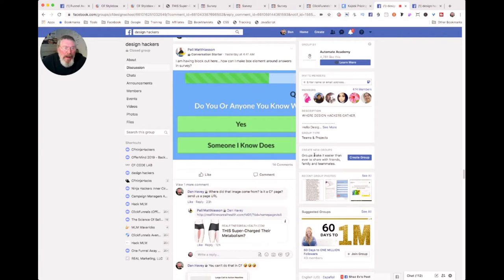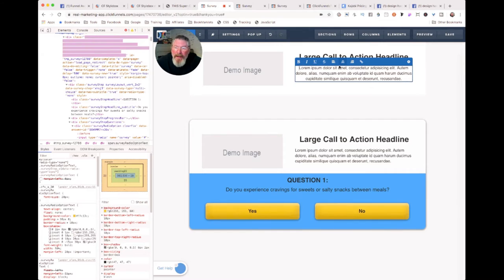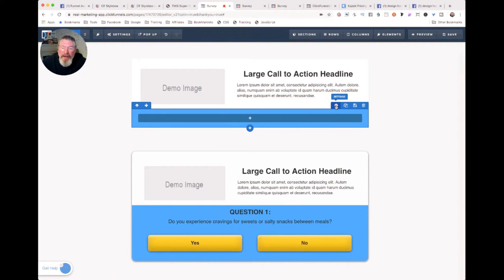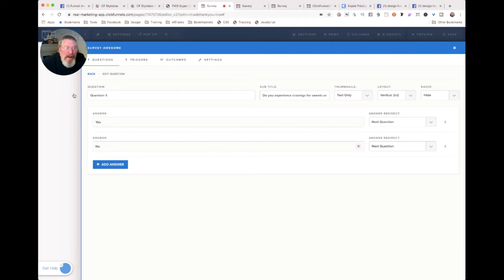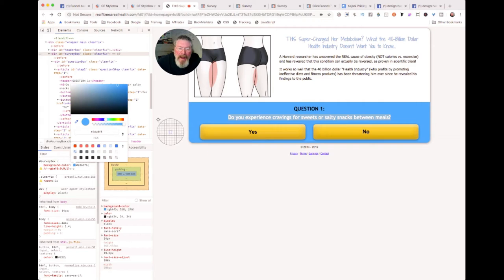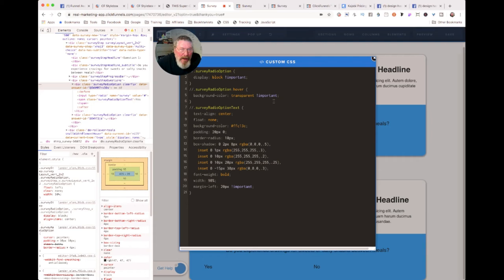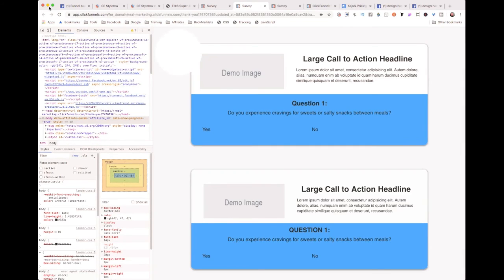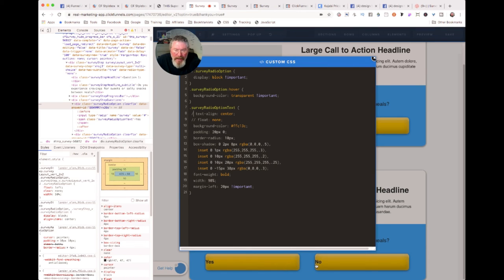How to Create Stunning Surveys in ClickFunnels - Complete Tutorial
Alright Paul, you wanted to know how to set up a survey element in ClickFunnels to look like a specific example, so let's dive right in. I’ve set one up already, and here’s the final result. I’ll walk you through the entire process, step by step, so you can replicate this yourself.

First, we’ll start by adding a new section. I initially thought a wide section was the way to go, but it turned out a medium section with a white background was what we needed. Adjust the border to 15 and the drop shadow to 40. Inside this section, we’ll create two rows: one with two columns and one with a single column. In the first row, place an image element on the left and a headline element above a paragraph element on the right. Align these elements, and we’re good to go for the first part.

Next, we’ll create the bottom row by adding a one-column row. To match the survey box background color from the original example, right-click, inspect the element, and copy the background color code. Paste this color into the background settings of our survey element. Adjust the padding and border settings to zero so it aligns perfectly with the section’s edges. Don’t forget to round off the corners of the section to complete the look.

Now, we move on to adding the survey element itself. Drag in the survey element, remove the progress bar, and replace it with a subheadline. Set up your questions and responses, in this case, just a simple "Yes" and "No". To match the example, switch from a vertical list to a 2x2 grid layout, and hide the radio button icons. Align the text properly and adjust the subheadline size for better visibility.

For the final touches, we need to tweak some CSS. Inspect the original button elements to understand their styles, especially the background color and box shadow. Copy these styles into ClickFunnels. Ensure the buttons are centered, remove unnecessary float settings, and adjust the padding, border radius, and margins to ensure they look neat and aligned.

One last detail: the hover effect. In the original example, hovering over the buttons slightly changes their appearance. To replicate this, adjust the hover settings in the CSS. Make sure the hover effect is subtle but noticeable, enhancing the user experience without overwhelming the design.

So there you have it, Paul. This step-by-step guide should help you recreate that survey element exactly as you wanted. If you have any more questions or need further assistance, just let me know. Happy building!